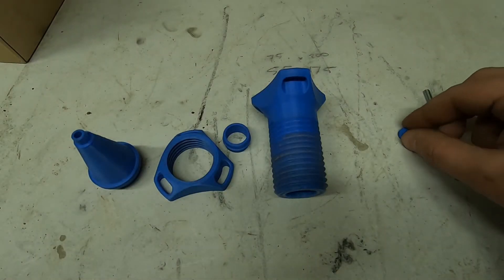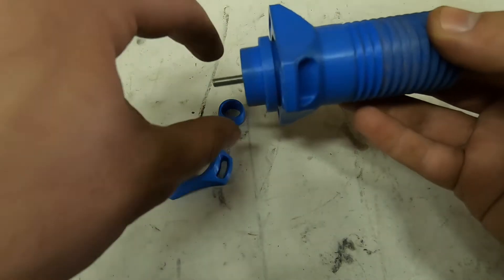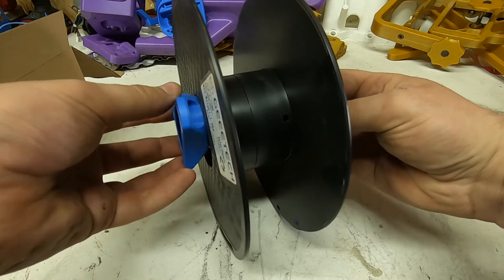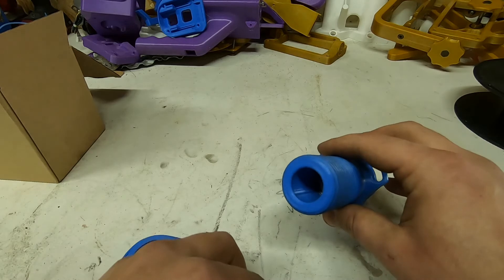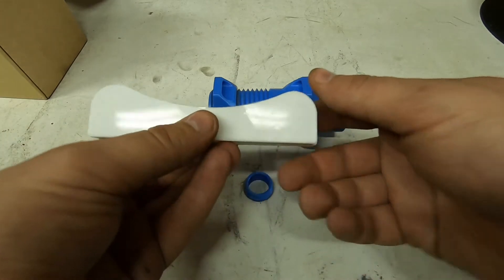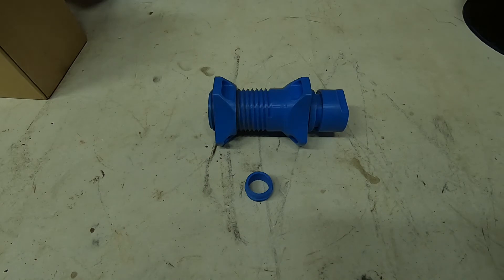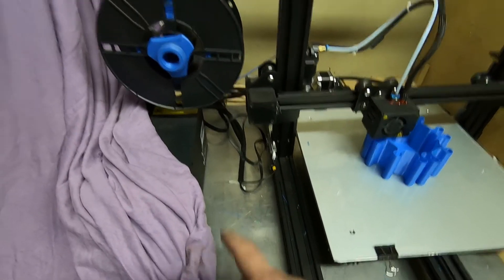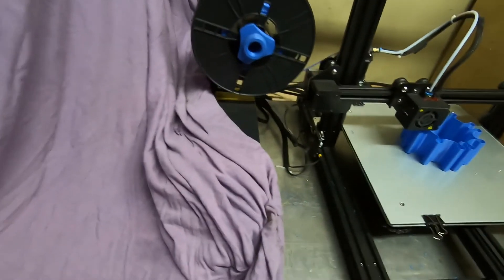BEST FILAMENT SPOOL HOLDER - CHEAPEST PRINTABLE ONLY ONE 608 BEARING - DIY - FREE MODEL DOWNLOAD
The first and the only necessary upgrade / modification on a cheap 3d printer

This minimalistic design is probably the cheapest possible spool holder with ball bearings that works, it uses only one standard 608 skate bearing and it is held together with only one M5 nut and bolt

It is supposed to be installed on a bracket with round hole 30mm in diameter ( creality ender 3 cr10 anycubic mega zero tronxy ... )

Holder features a nice metric large screw and nut ( check the timelapse )

In addition to the holder there is also an adapter for printable spool covers that could be used as a spinning decoration during the timelapse videos